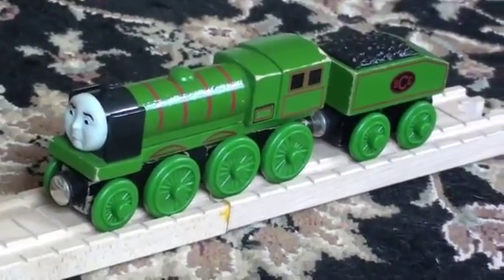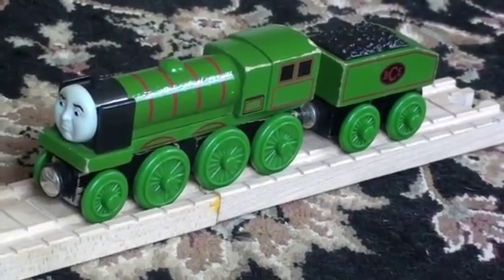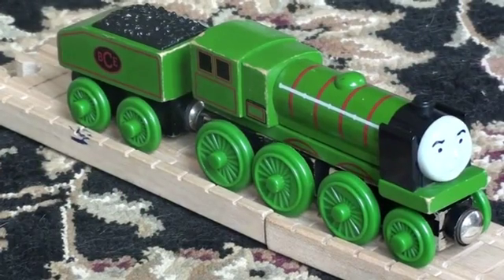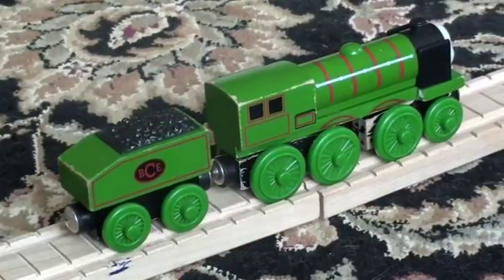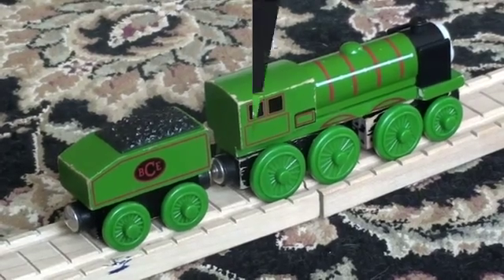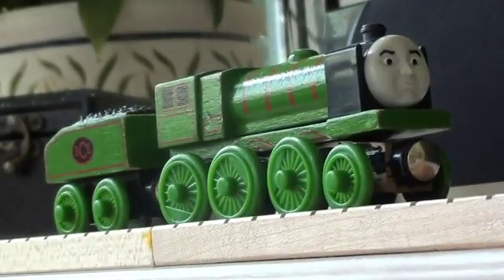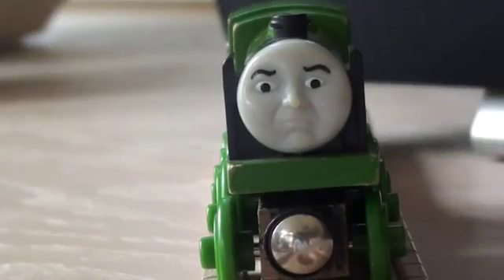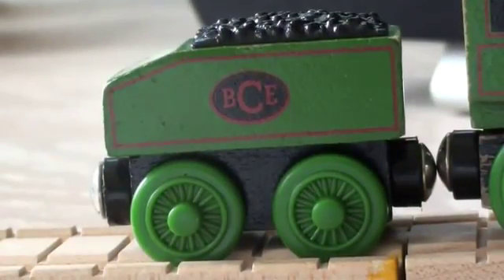Big City Engine Video: Thomas and Friends WoodenRailwayStudio